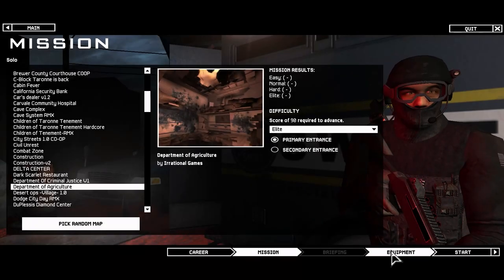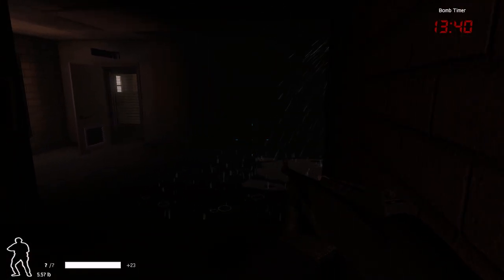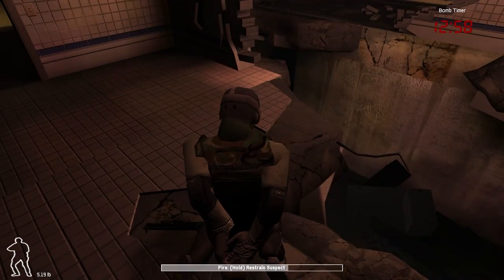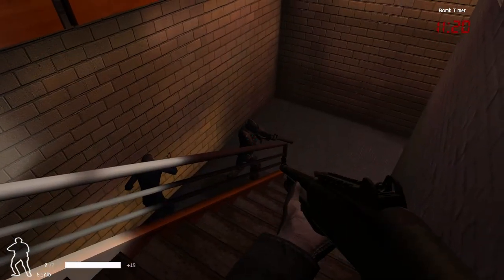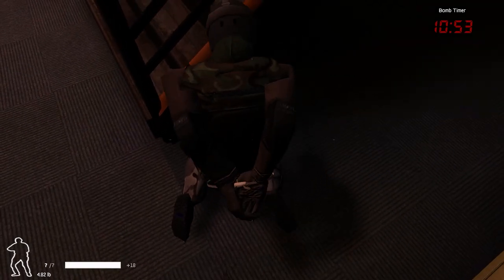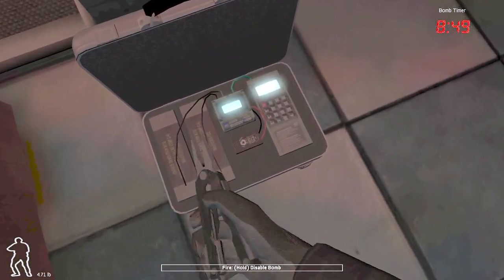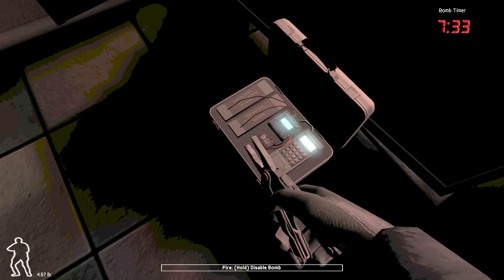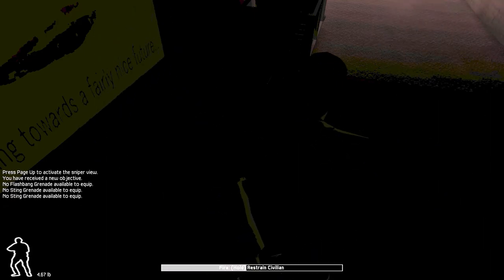Swat 4 SEF- Department of Agriculture (Solo Elite 100) Walkthrough